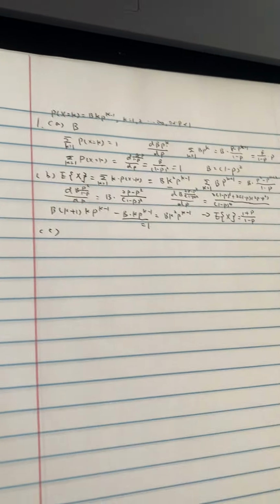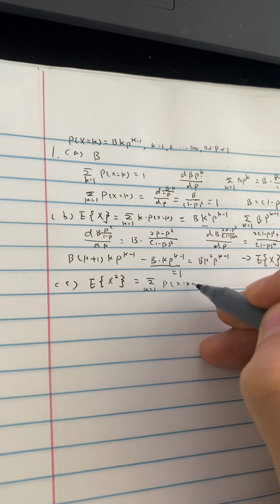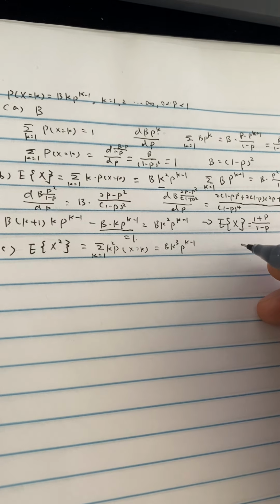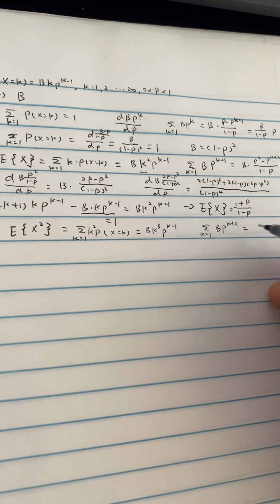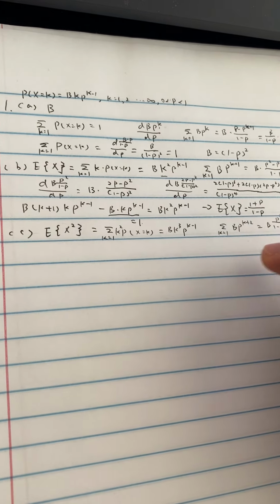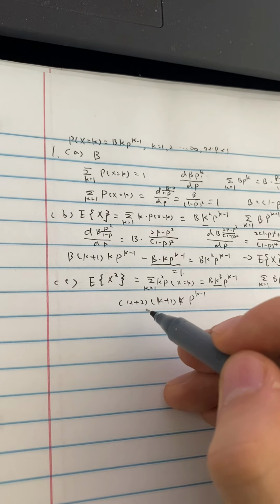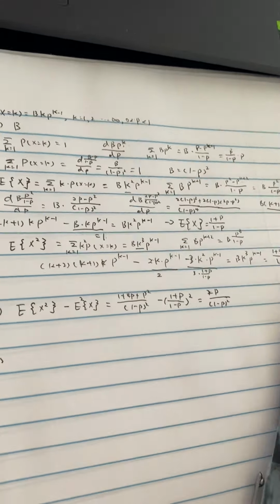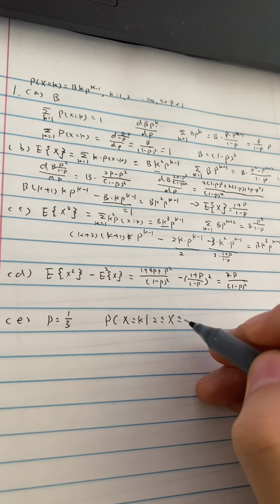Probability and stochastic processes HW3-1